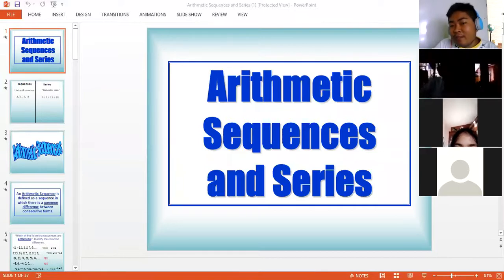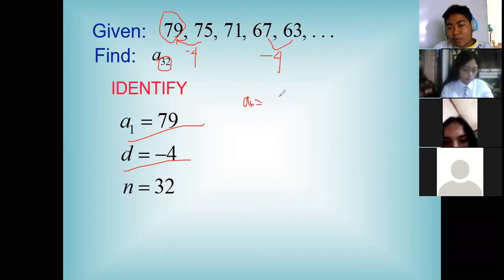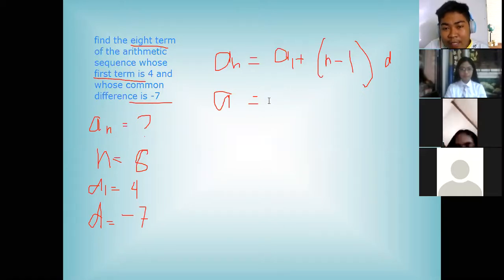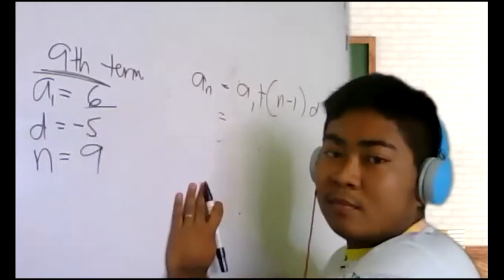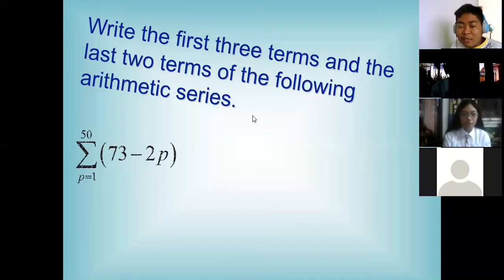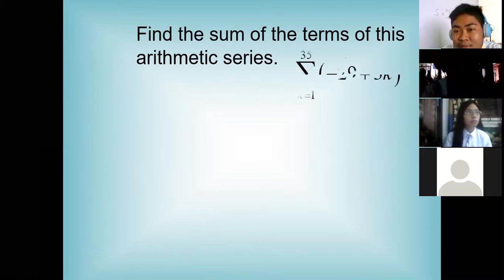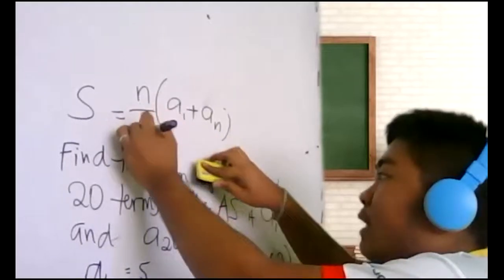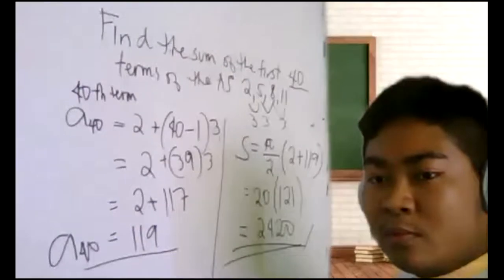SUM OF AN ARITHMETIC SEQUENCE | GRADE 10| SMSI